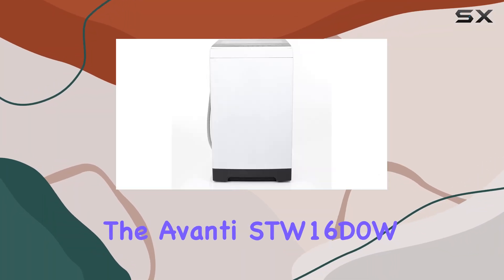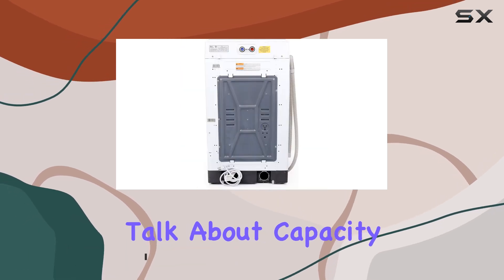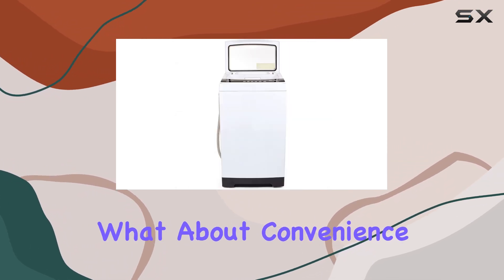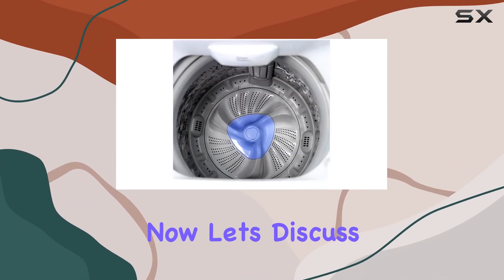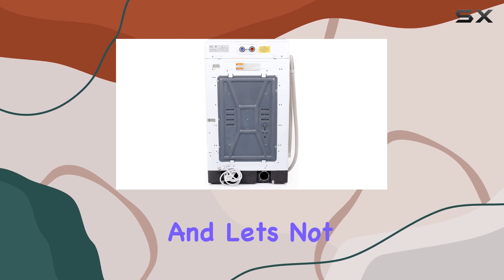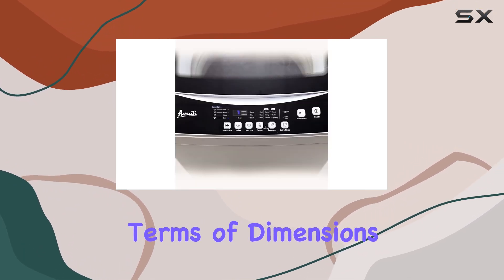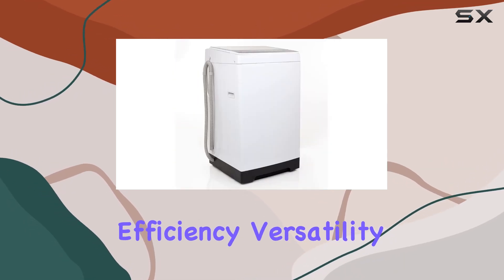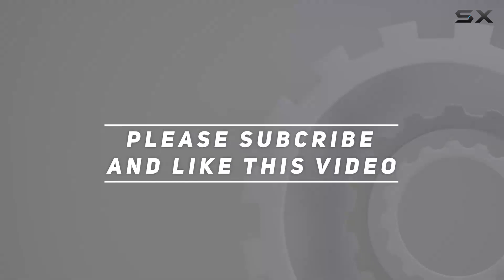Avanti STW16D0W Portable Washing Machine: The Ultimate Laundry Solution for Compact Spaces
0:00 Intro
0:06 Review

Things that we mentioned in this video:
Avanti STW16D0W Portable Washing : B07BN6955Z